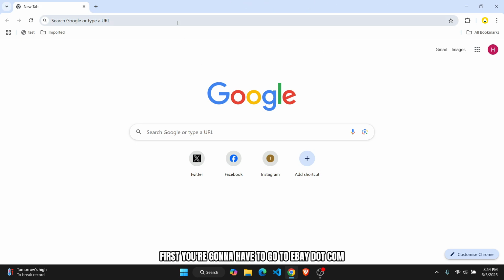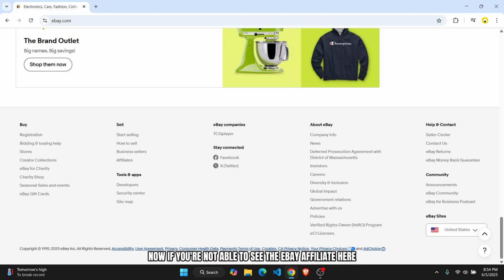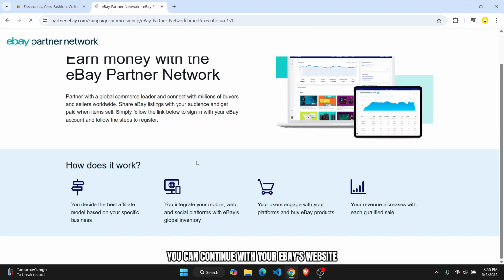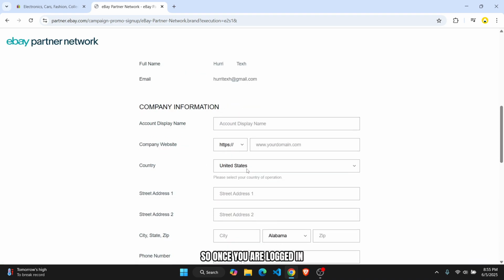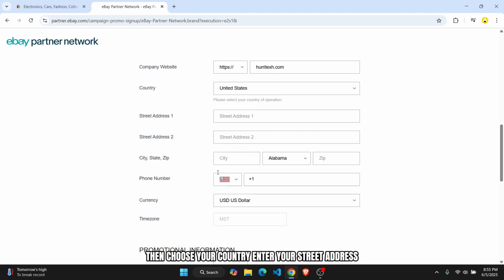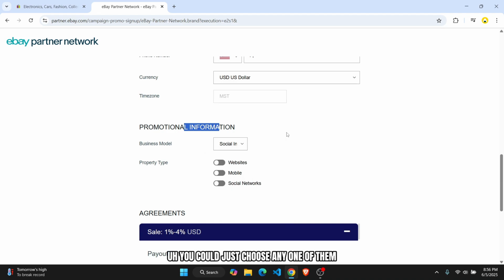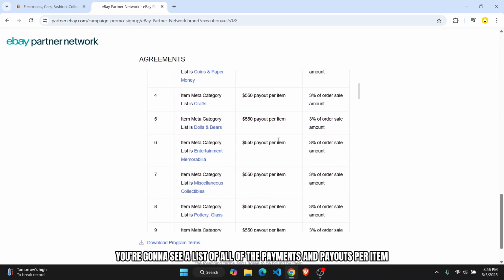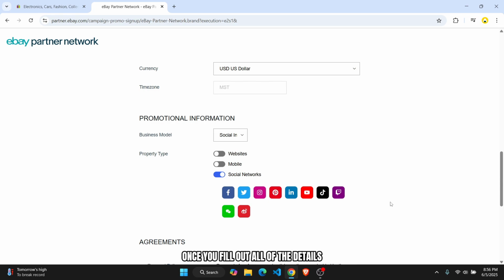How To Sign Up For eBay Affiliate Program (Step By Step)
Looking to earn commissions by promoting products you love? 💰💻 This quick and easy 2025 guide will show you how to sign up for the eBay Affiliate Program (eBay Partner Network) step-by-step — all in just a few clicks!

What You’ll Learn in This Video:
✅ How to navigate the eBay Partner Network website in 2025
✅ Step-by-step instructions for filling out the application
✅ Tips for getting approved and starting your affiliate journey
✅ Common mistakes to avoid during the signup process

Whether you're a blogger, content creator, or just looking for a new revenue stream, this tutorial will help you successfully join the eBay Affiliate Program and start earning.

📌 Chapters:
⏱ 0:00 - Introduction
⏱ 0:10 - How To Sign Up For eBay Affiliate Program (Step By Step)